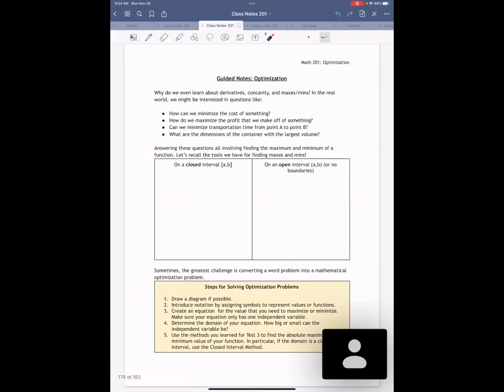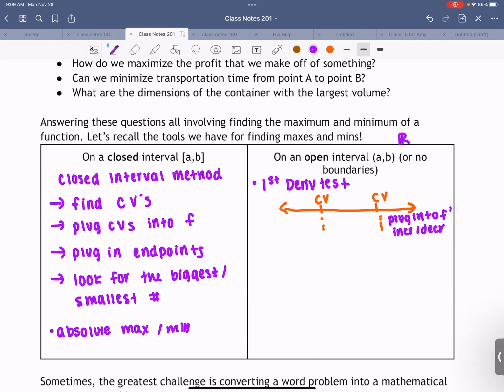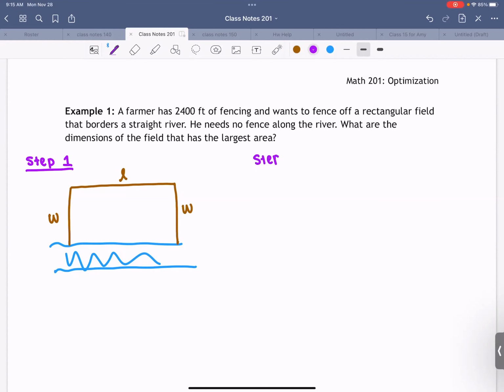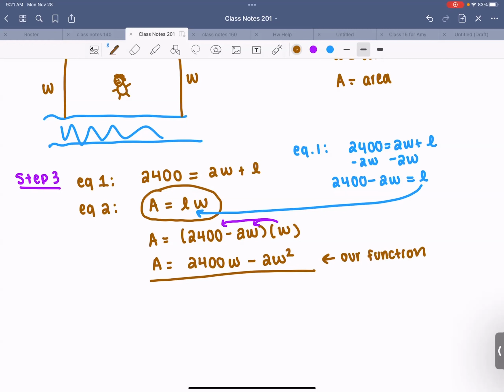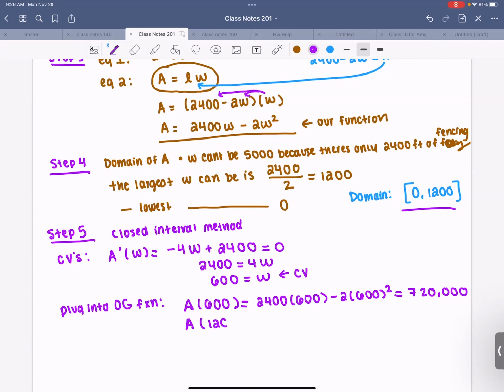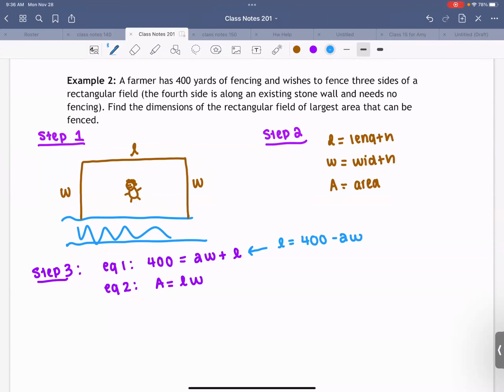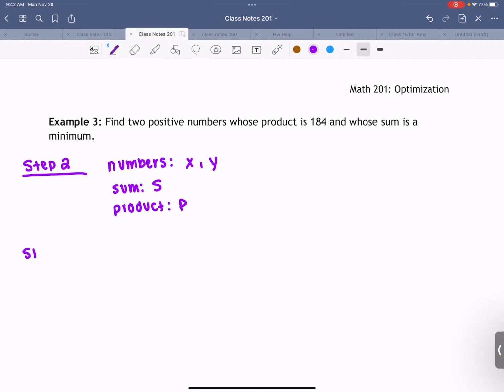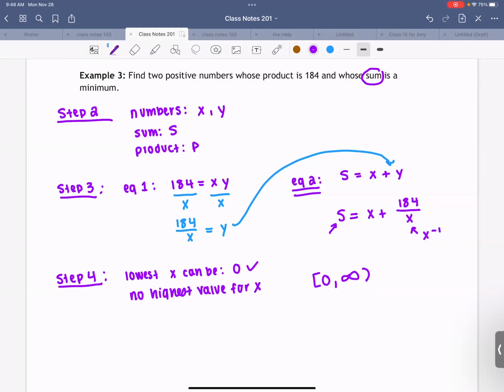Math 201: Intro to Optimization